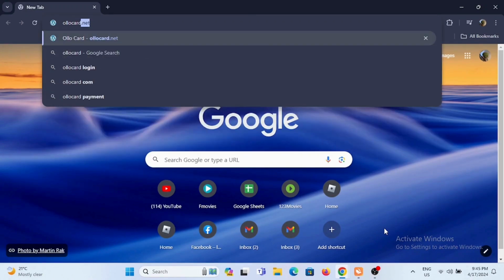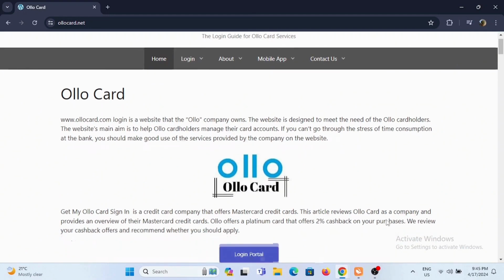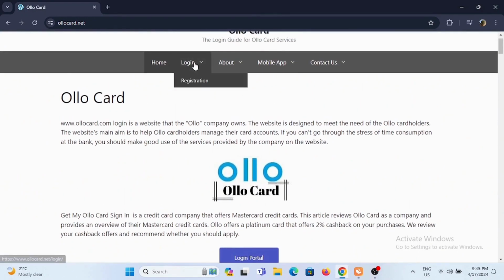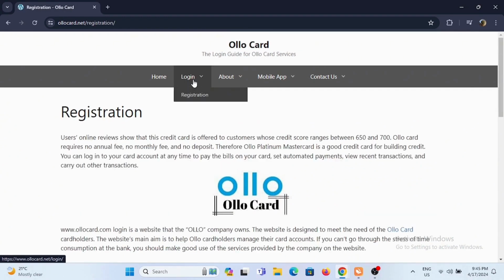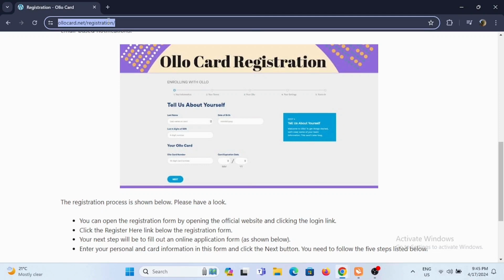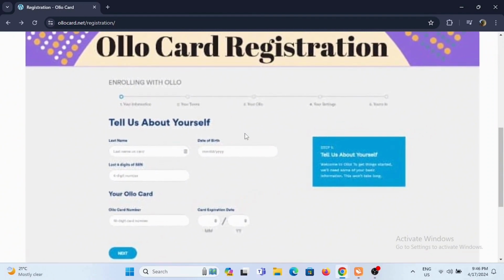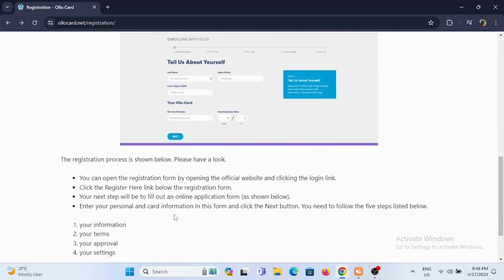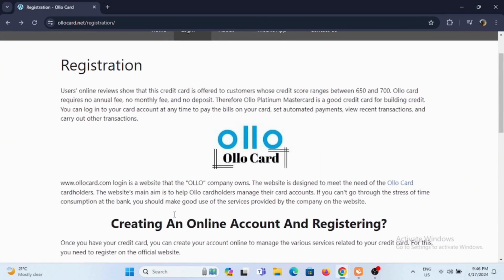How to Login Ollo Credit Card | Ollo Credit Card Login Online (2024)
Struggling with accessing your Ollo Credit Card online? Our latest video, 'How to Login Ollo Credit Card | Ollo Credit Card Login Online (2024),' provides a clear, step-by-step tutorial to ensure you can easily log in to your account. This guide is perfect for new and existing cardholders who want to manage their account online.

What you'll learn:

- Detailed steps to log into your Ollo Credit Card account online.
- Security best practices to protect your Ollo account online.
- Updates on new features available for Ollo cardholders in 2024.

Whether you're trying to make a payment, check your balance, or update account details, this video will help you navigate the Ollo Credit Card login process effortlessly.